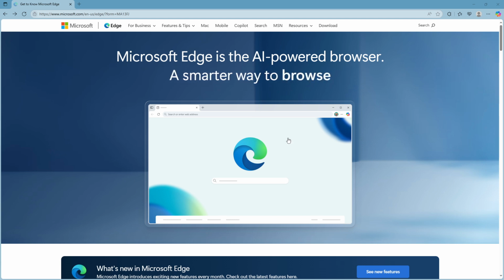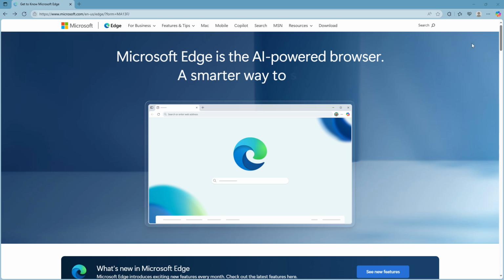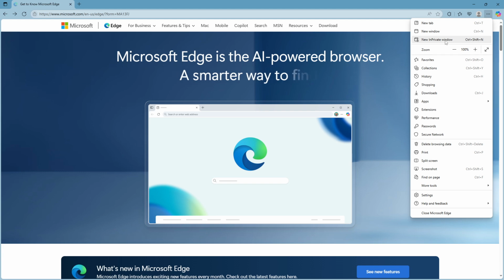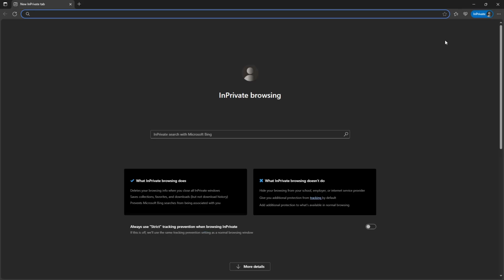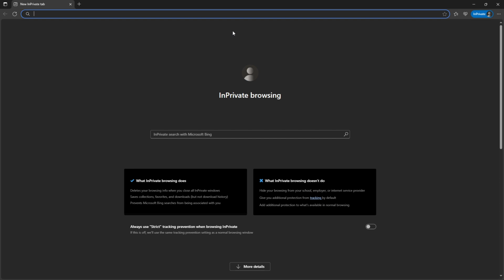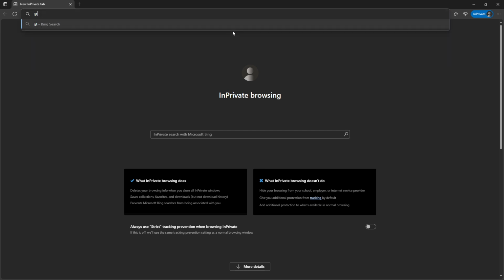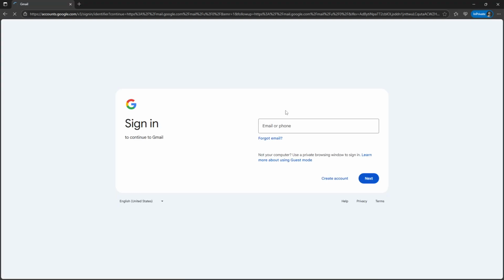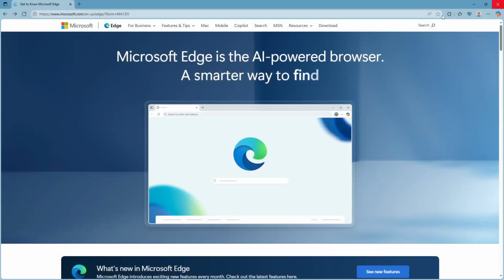How To Use Microsoft Edge to Privately Login to Gmail [2025 Full Guide]